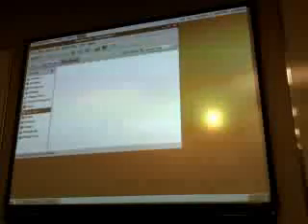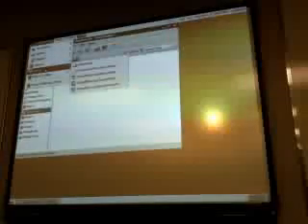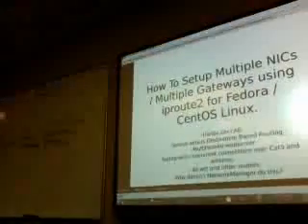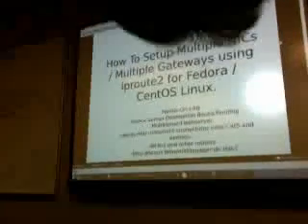OLUG Meeting November 2009 - Ubuntu 09.10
Dave Thacker talks about Ubuntu 09.10